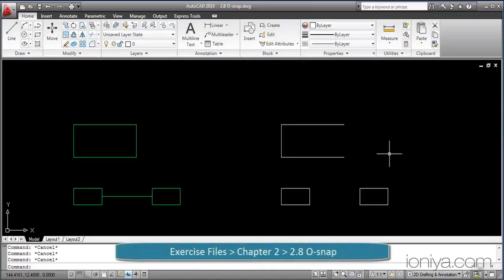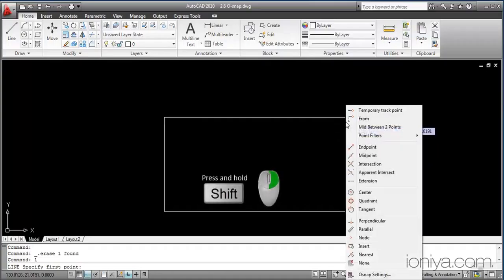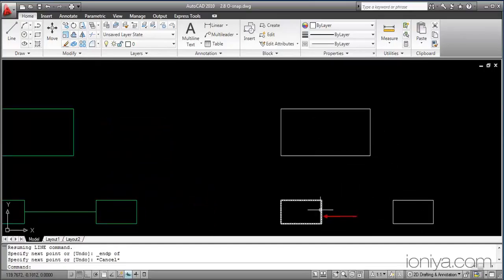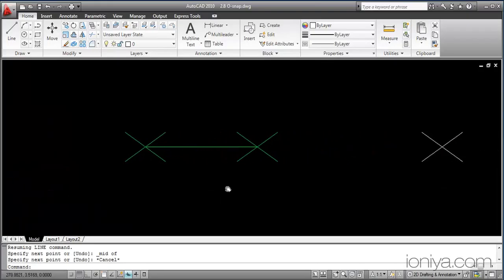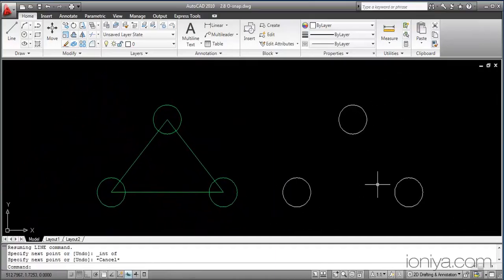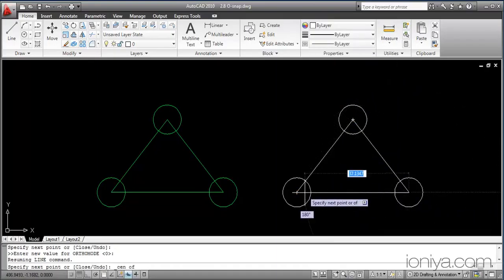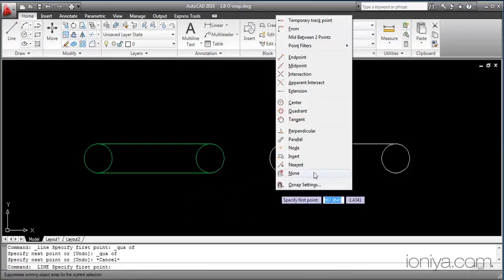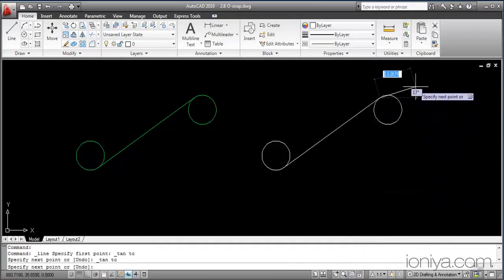AutoCAD Tutorials : O-snap